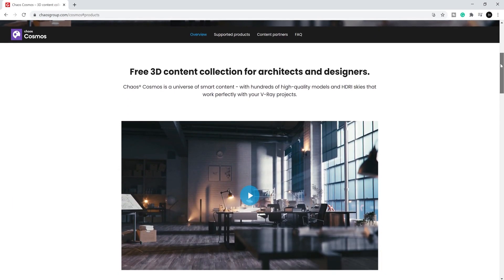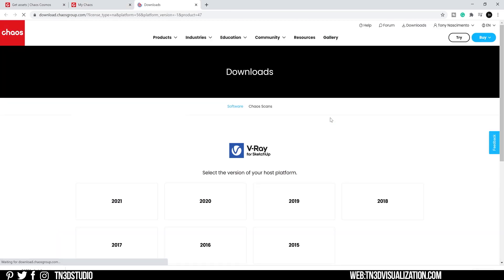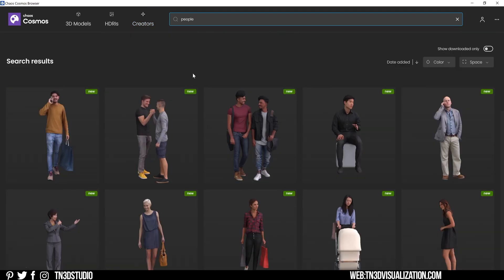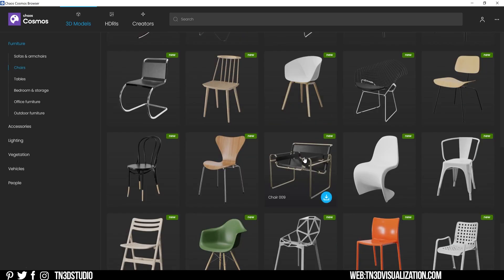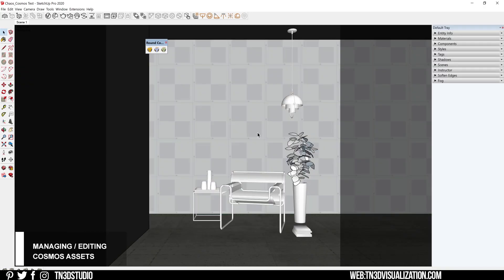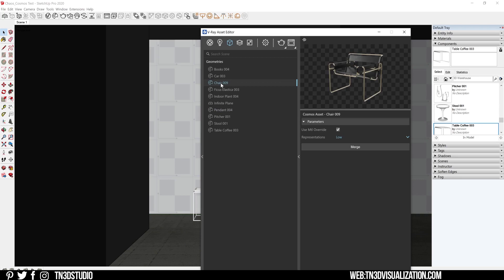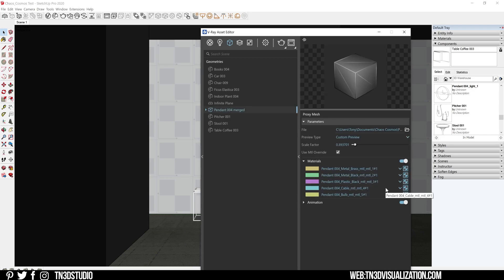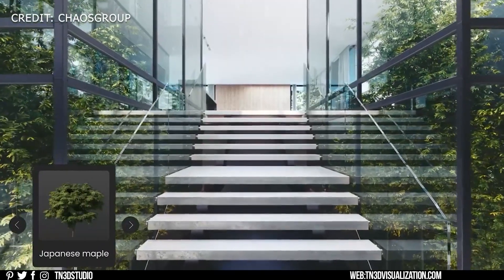Vray 5 For Sketchup Free Models and Free HDRI | Chaos Cosmos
Vray 5 for Sketchup Free Models and free HDRI from Chaos Cosmos are top of the line! In this video, I'll show you how Chaos Cosmos Works to get Free Models right into your Vray projects. This video covers a simple workflow on how to explore, download and place Cosmos assets in your Vray for Sketchup Projects.

Topics Covered

0:00 Introduction
0:50 - How to Download Chaos Cosmos
1:22 - Exploring Cosmos and Searching for 3D Assets
3:10 - Downloading 3D Models From Chaos Cosmos
4:04 - Importing Chaos Cosmos Models and Managing in your Sketchup Model
5:30 - Chaos Cosmos Model Settings Explanation
7:00 - Final Thoughts